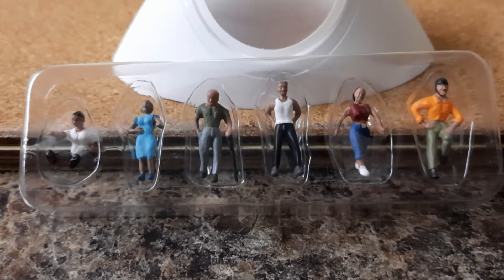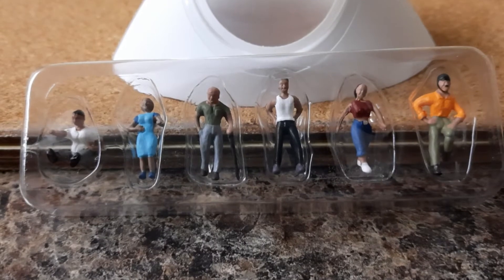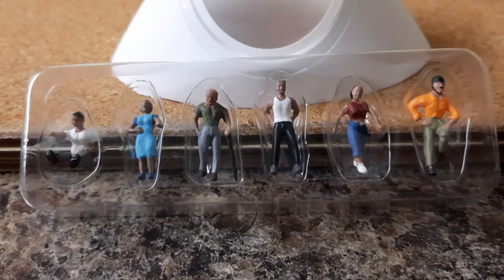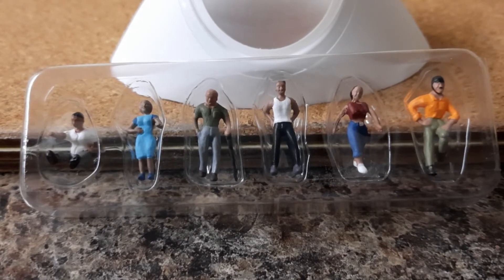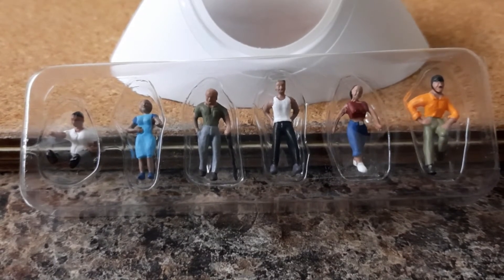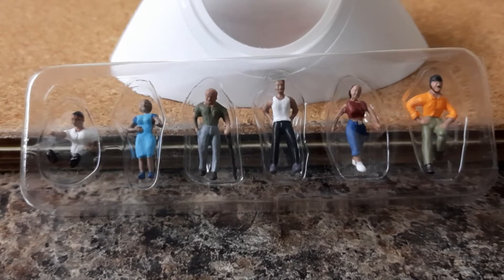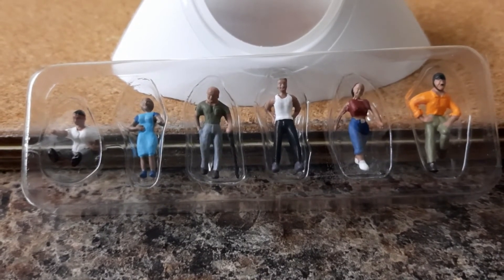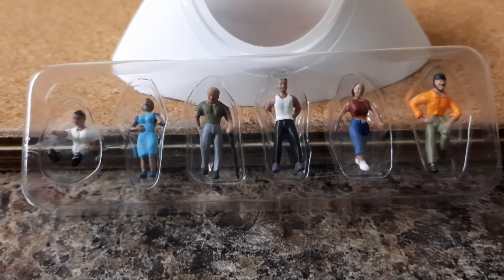Woodland Scenics A1824 Ordinary people figures from Set A2053